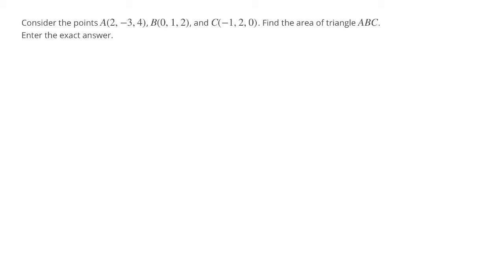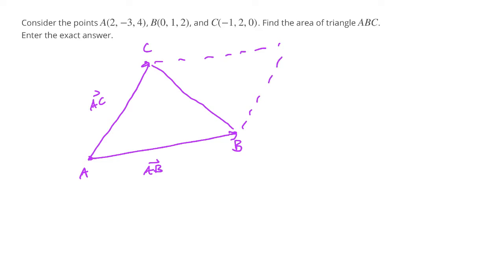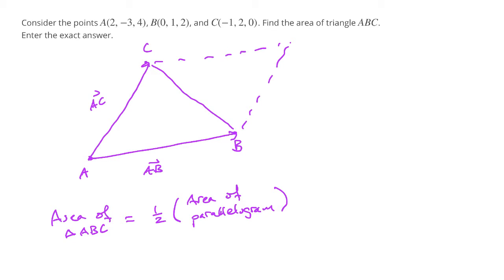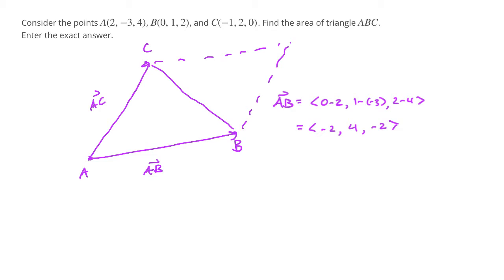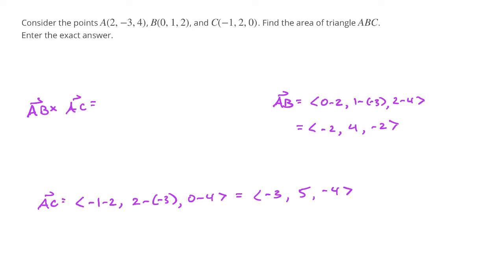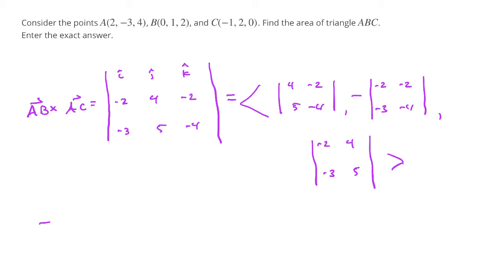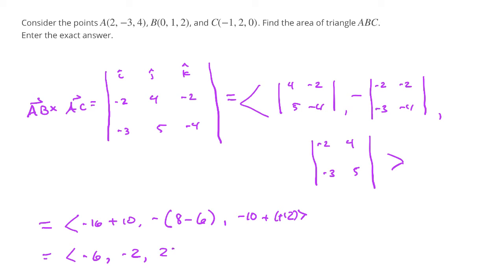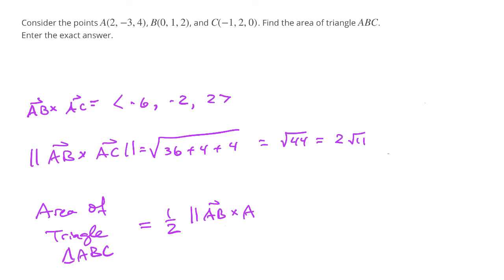Cross Products - Example 10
In this video we find the area of a triangle as the half the area of the parallelogram given by the length of a cross product.